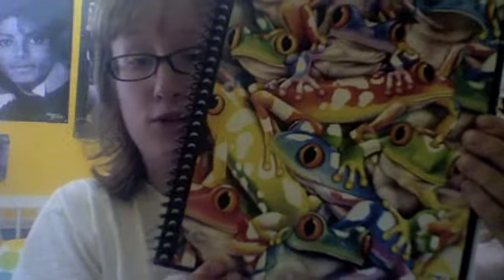Micahels taregt hall(plus hyperness!)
umm yah.